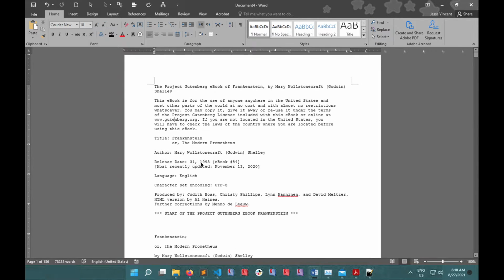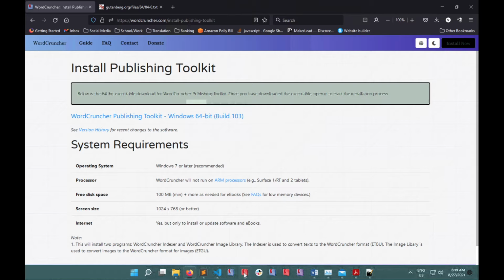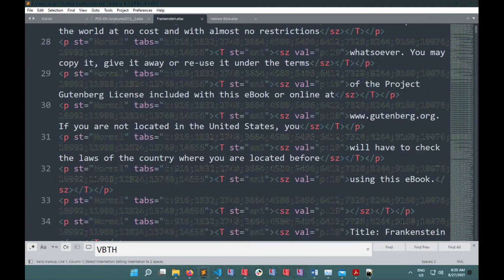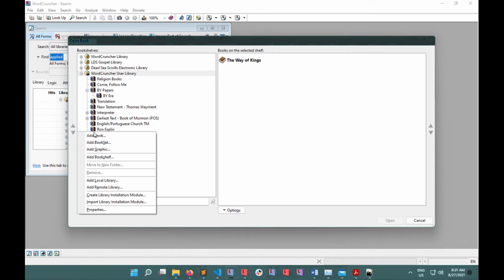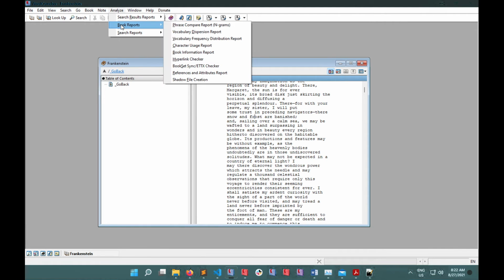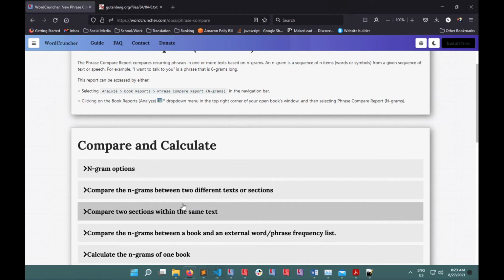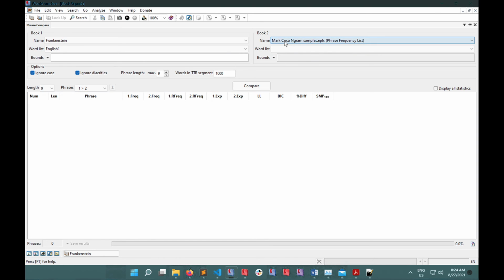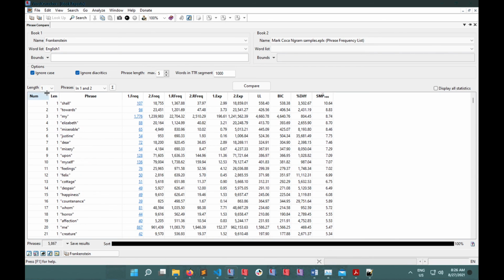WordCruncher: Add Word Documents and Compare to COCA